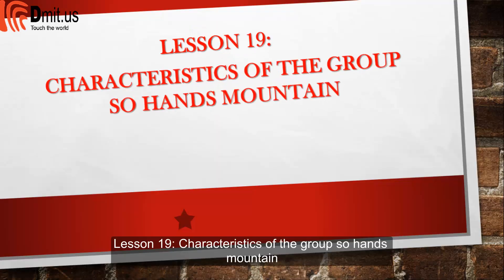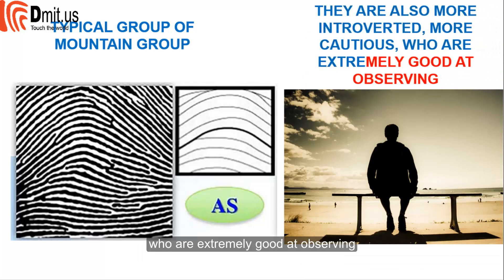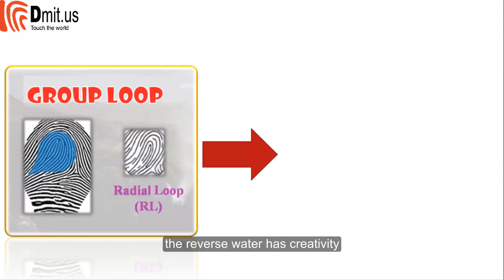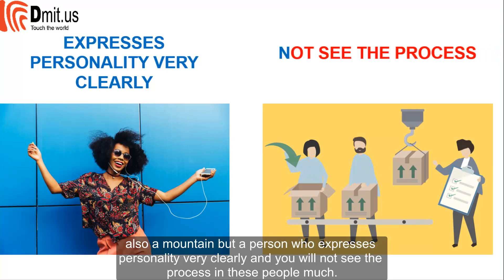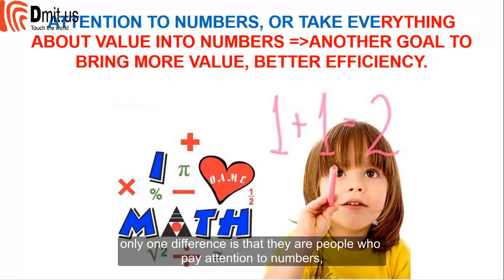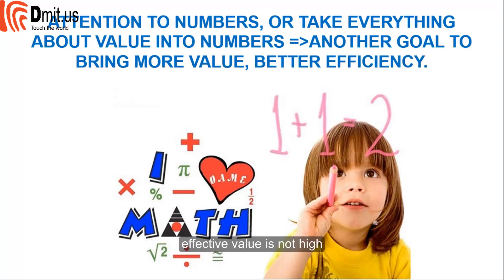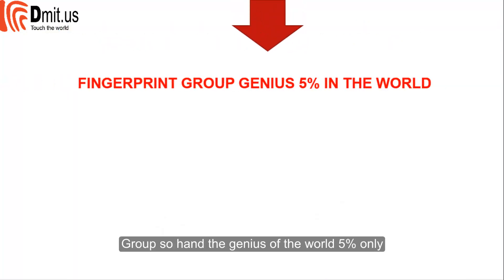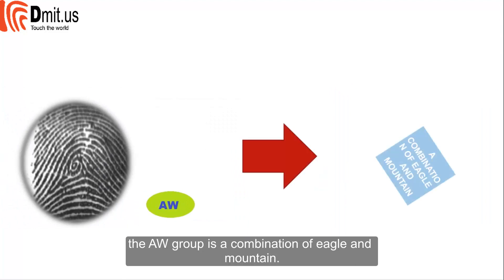Dermatoglyphics training course | Lesson 19: Characteristics of the group so hands mountain | Dmit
Free use of dmit software (educational software) for 3 days, quickly register now
DMIT can be instrumental in finding out how the brain of a particular child functions- whether he would be interested in science or arts, in dance or sports, will he respond more to light or sound or would assimilate more without much external stimuli and from nature.
The report is generated and you get to know about the strength, weakness, learning style, acquiring style, quotients (IQ, EQ, AQ etc.), career path, behavior pattern of the child as well as the inborn talent.
**For Teachers and Educational Institutions**
Understand your student’s natural character traits · Identify student’s innate talents and weaknesses · Tailor-make your student’s learning programs & teaching methods · Remedial teaching for students with learning disability based on learning sensitivity · Design multi-modality teaching methods to meet the needs of all learning styles · Establish the Multiple Intelligences database of the students · Organize academic and extra-curricular activities based on students’ innate abilities · Provide career counseling to your students based on MI